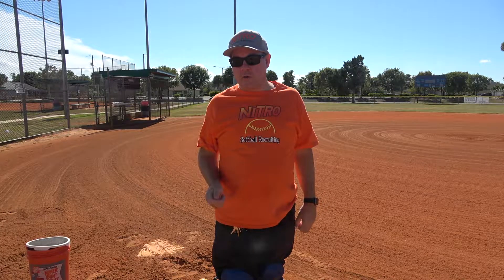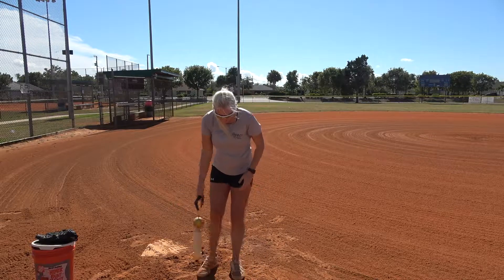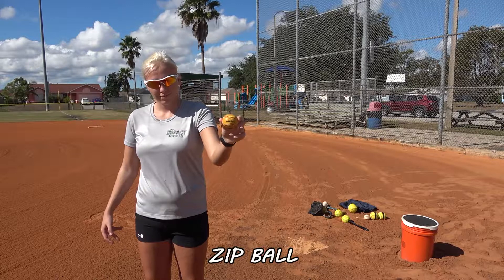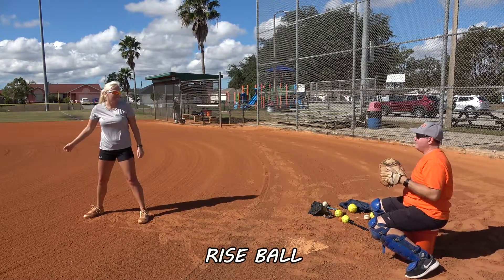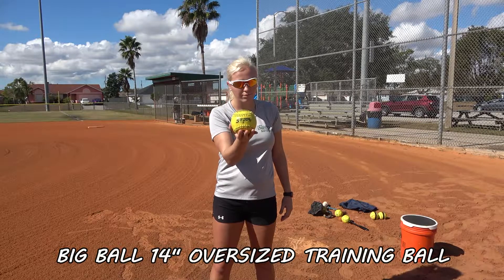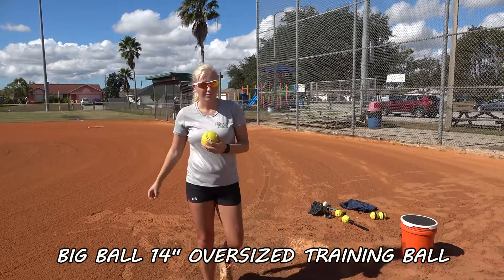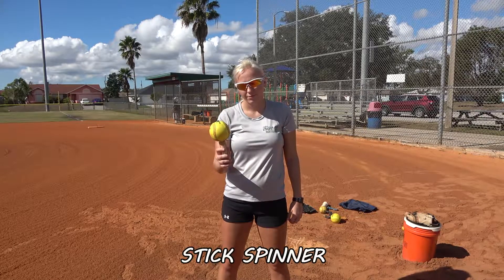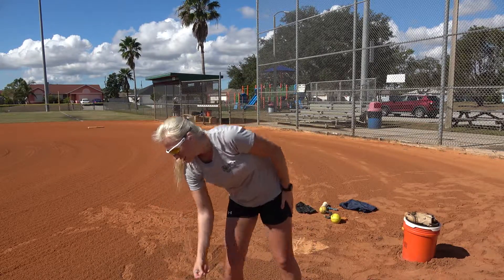6 Fastpitch Drills to do before every Fastpitch Softball Game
6 FASTPITCH  DRILLS TO DO BEFORE EVERY FASTPITCH SOFTBALL GAME

THE COMPOSITE XELERATOR

SPIN RIGHT SPINNER & WRIST SNAPPER

ZIP BALL TRAINING AID

BASEBALL (PACK OF 3)

14'' SOFTBALL

TIGHTSPIN TRAINER